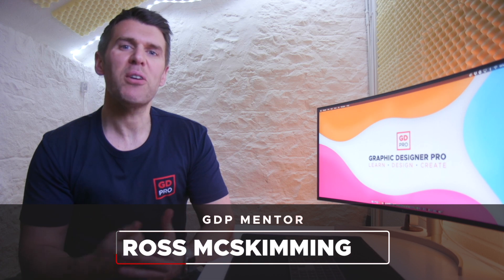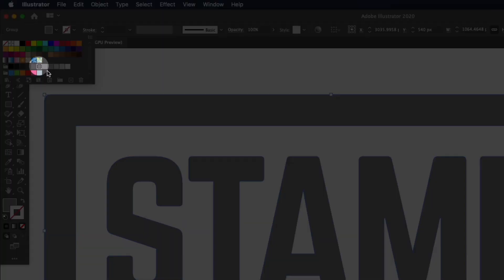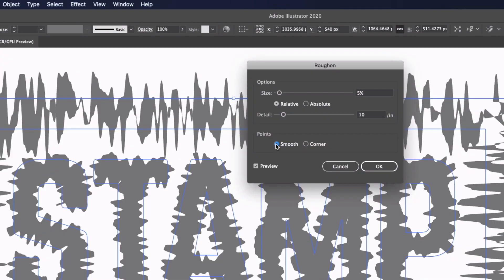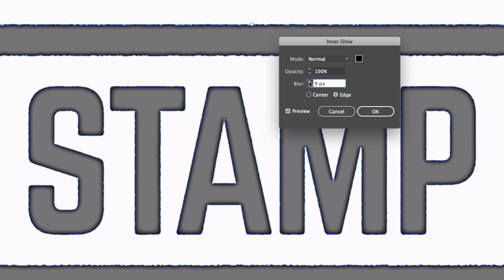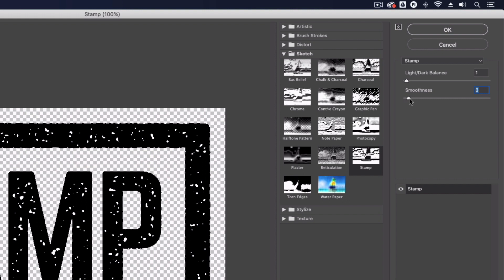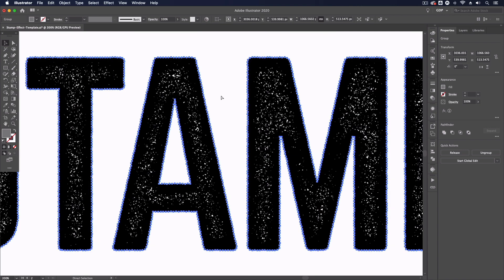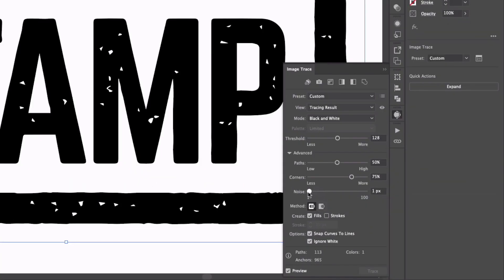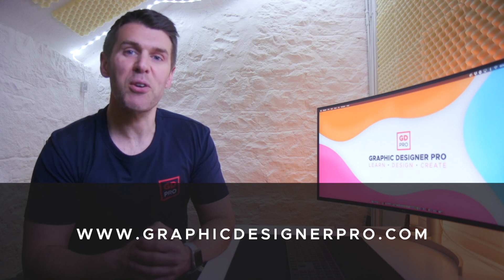Simple Stamp Effect • Adobe Illustrator Tutorial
In this video, we’ll show you how to easily apply a stamp-like effect to any vector object in Adobe Illustrator.